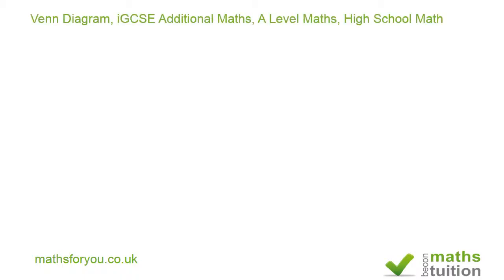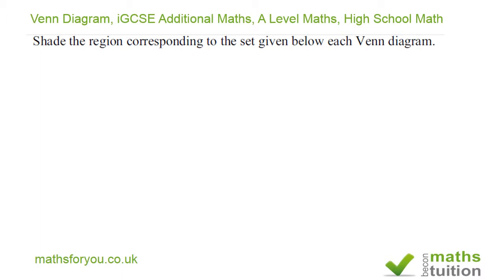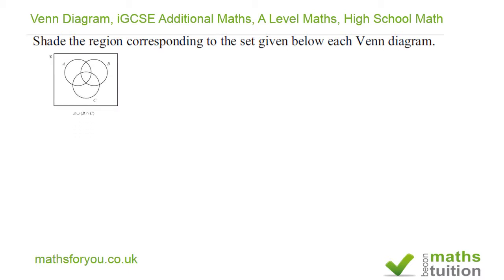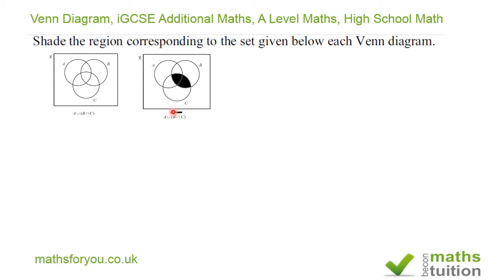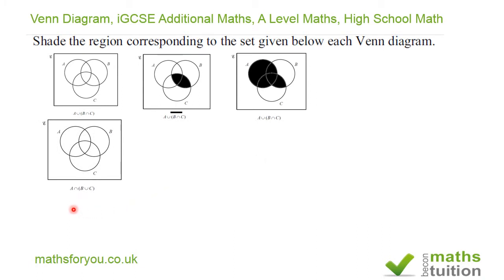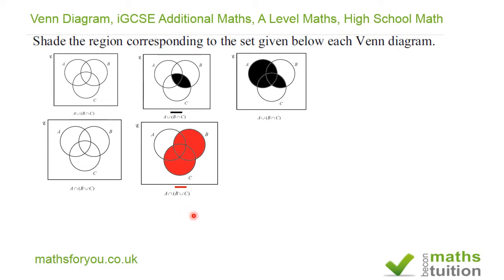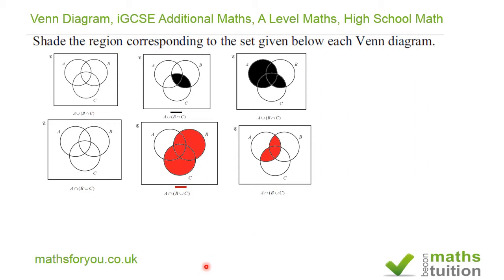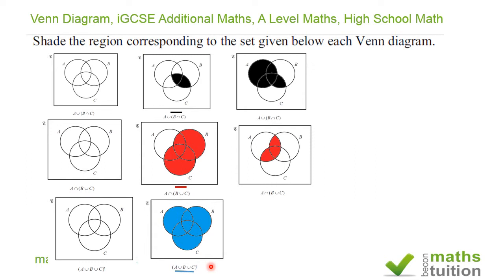Venn Diagram, iGCSE Additional Maths, A Level Maths, High School Math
Venn diagram exercise based on an iGCSE additional mathematics, suitable for A Level and High School Maths.